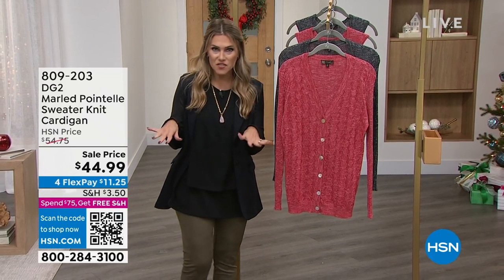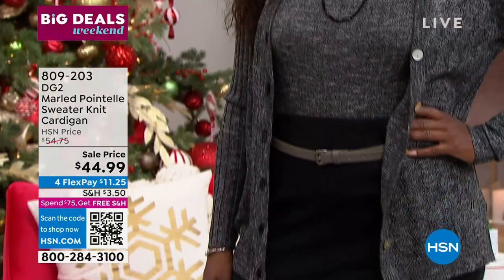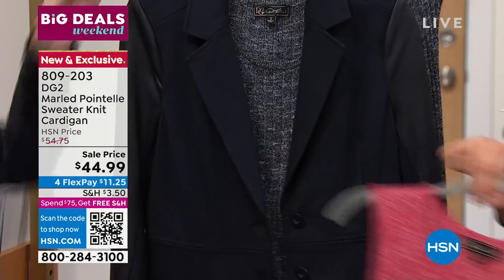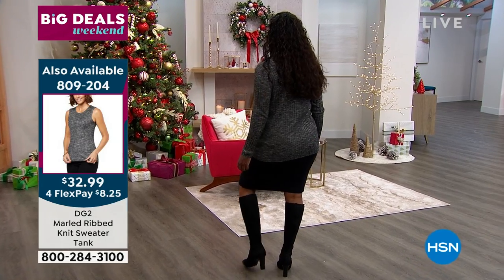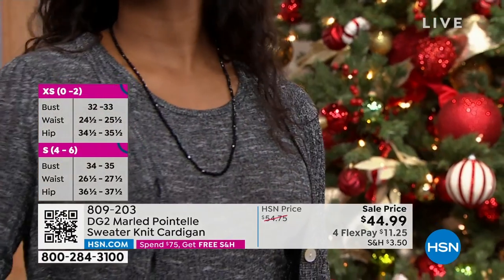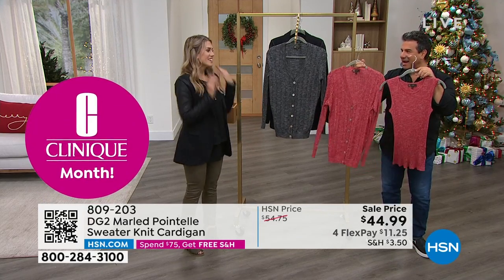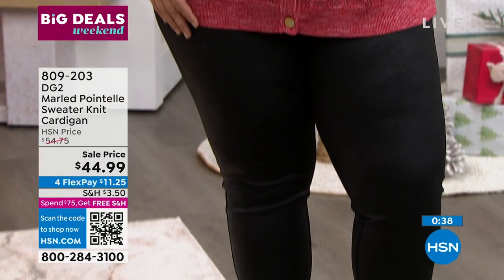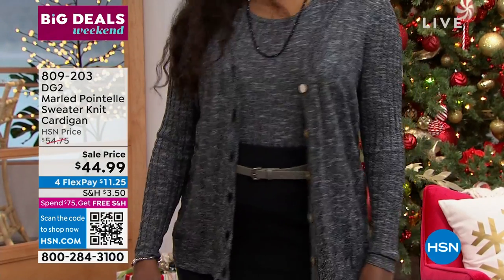DG2 by Diane Gilman Marled Pointelle Sweater Knit Cardig...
DG2 by Diane Gilman Marled Pointelle Sweater Knit Cardigan
Layer on the luxury with this buttonfront cardigan from Diane Gilman, fashioned with a pointelle knit design for a charming finish.